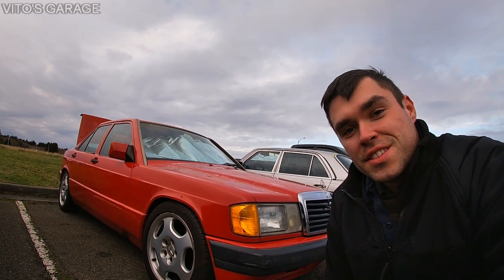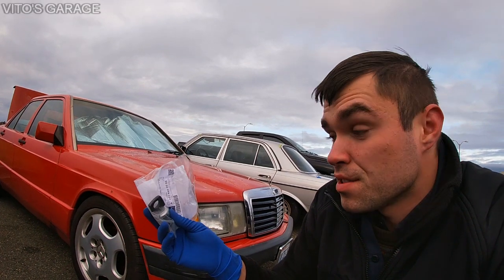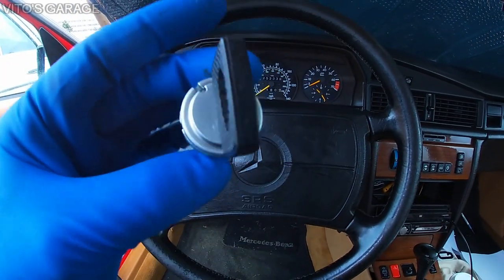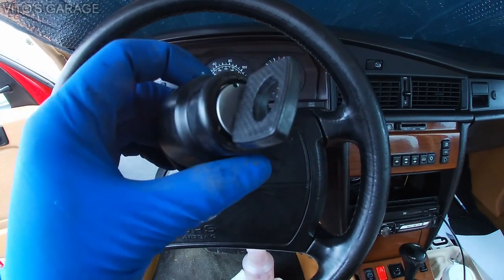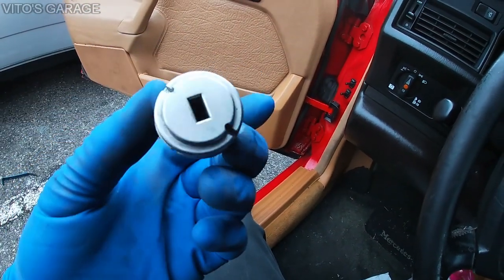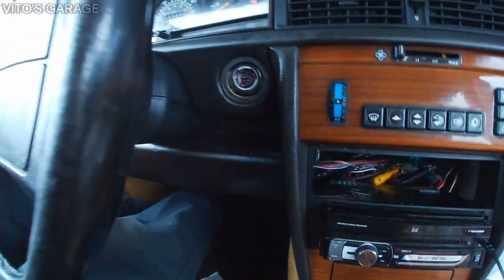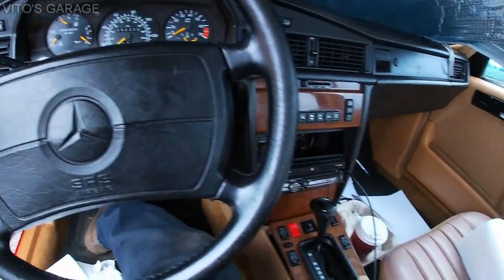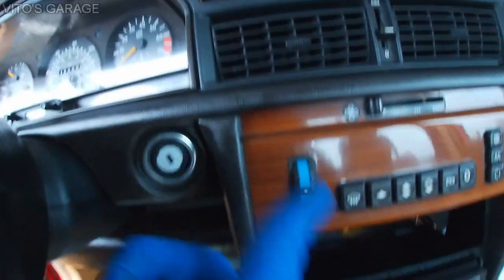New Ignition Lock Cylinder (Tumbler) Installation + 3 New Keys Mercedes 190 W201 W126 W124 R129 W140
Hey Friends:)

In this video I am installing a new ignition lock cylinder on Mercedes 190E! I also got 3 New Keys for it! I finally can start the car without a screwdriver lol!

I love socializing and meeting new people:
1) VITO'S GARAGE ON FACEBOOK: